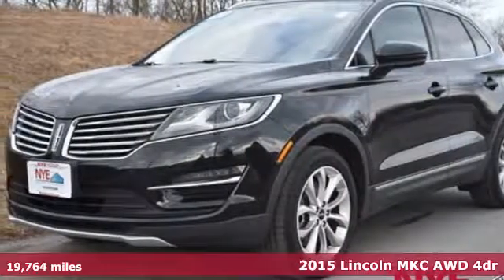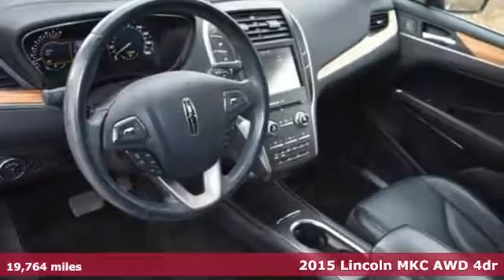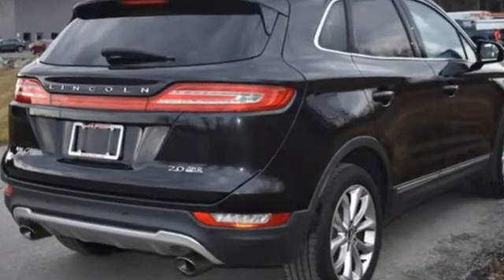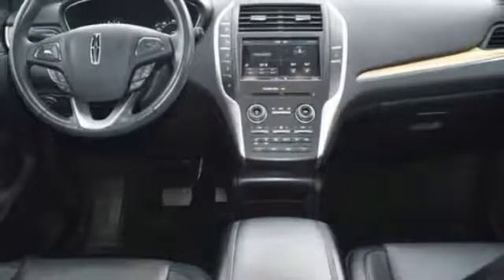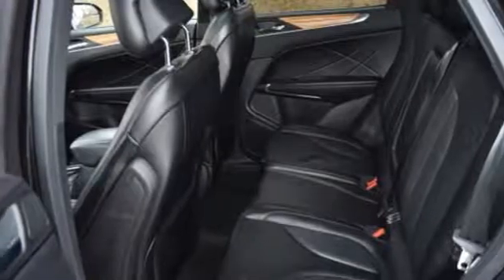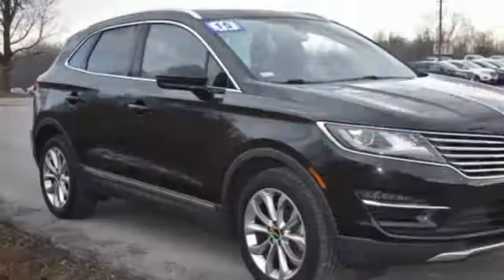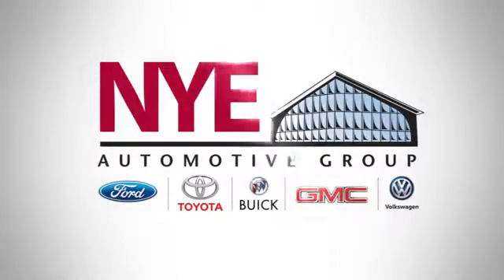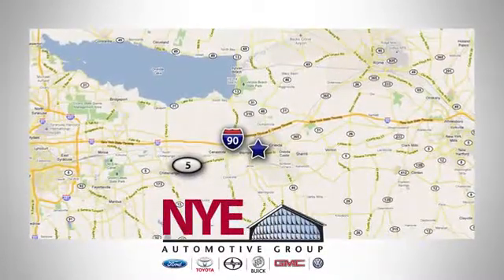2015 Lincoln MKC Utica NY Oneida, NY BF1443 - SOLD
Year: 2015
Make: Lincoln
Model: MKC
Trim: 4DR AWD
Engine: 4 Cyl. 2.0 L
Transmission: Automatic
Color: BLACK
Mileage: 19764
Stock #: BF1443
VIN: 5LMCJ2A94FUJ17836
F

Address:
1441 Genesee St.